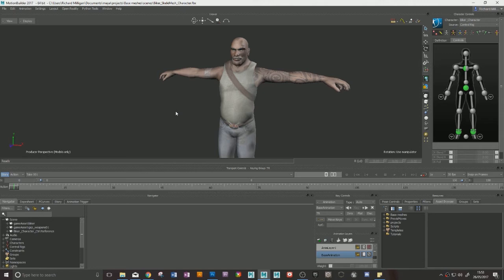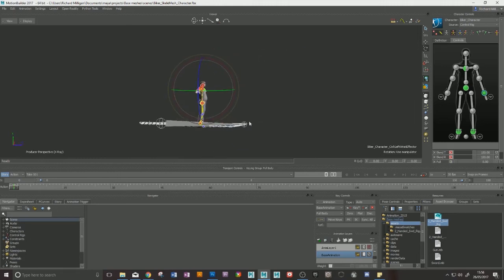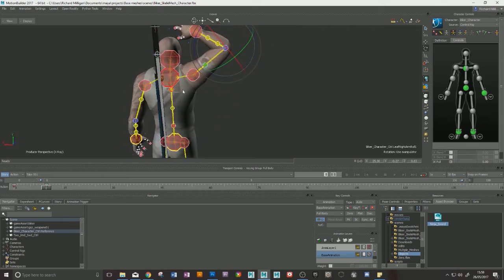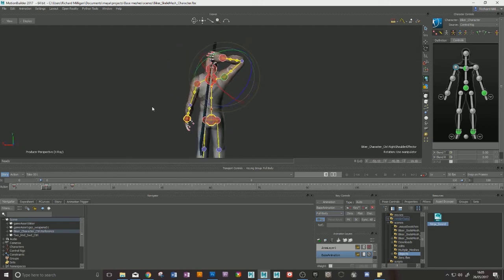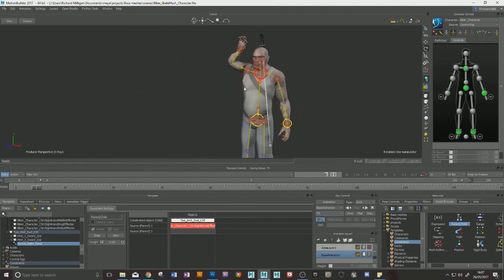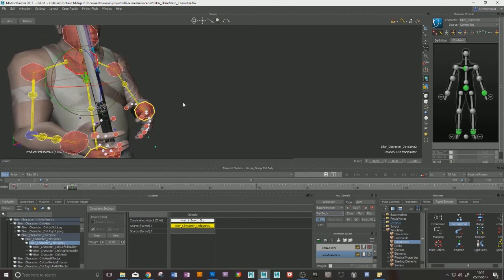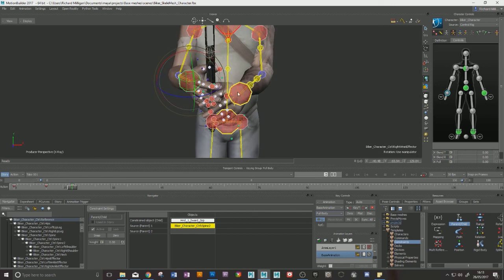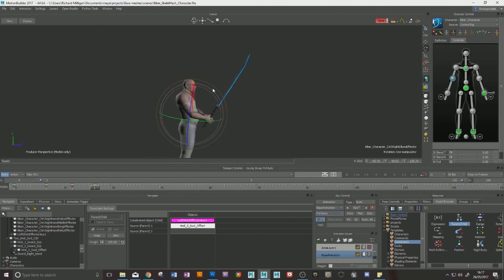Motion capture and animation. Pt 3: Two Handed weapons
The third episode in a series that looks into using Motionbuilder for motion capture and animation. This episode focuses on setting up a character in motionbuilder ready for using a two handed weapon. We will use constraints and auxiliary effectors in order to constrain the weapon to the lead hand and the secondary hand to the weapon.